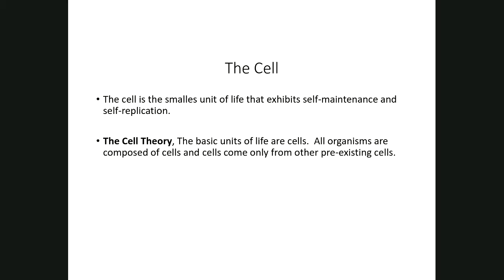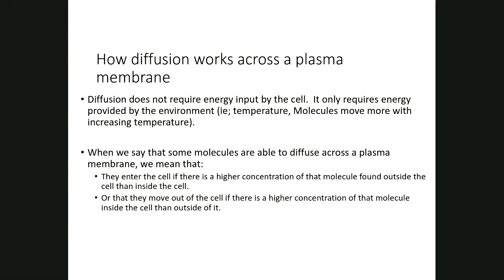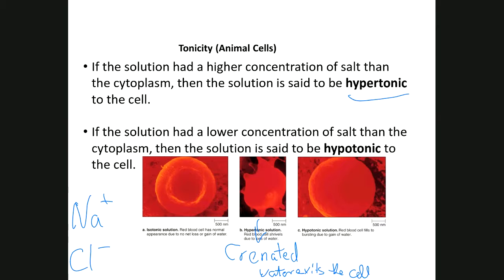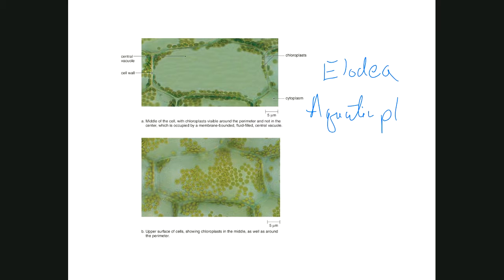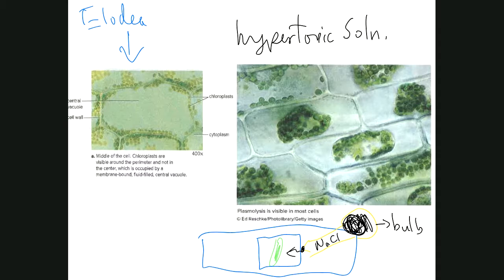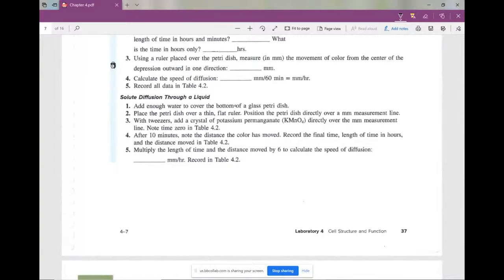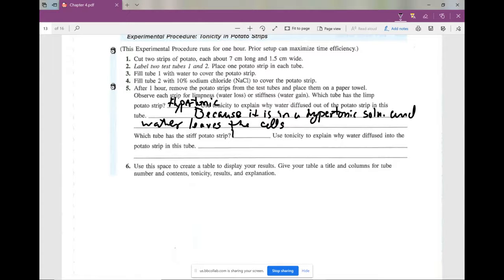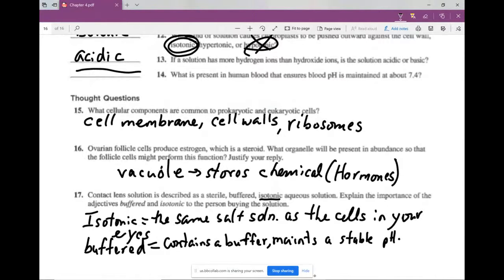Lab 3 - The Cell